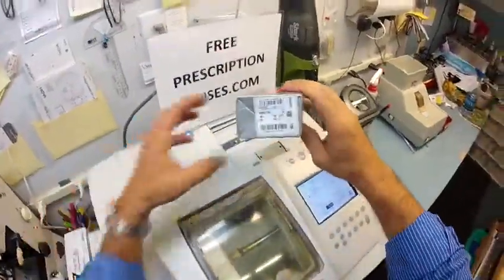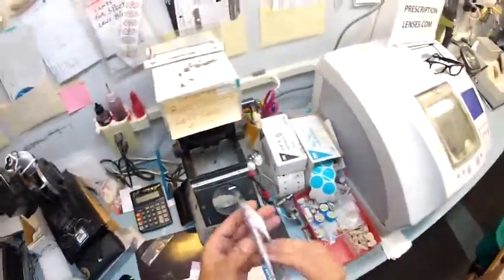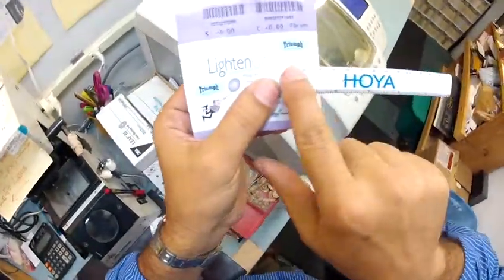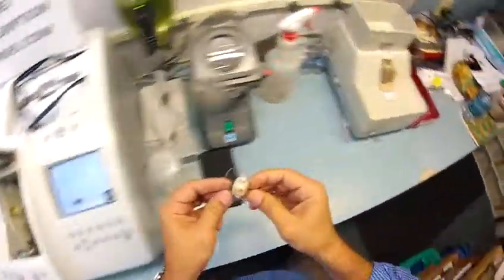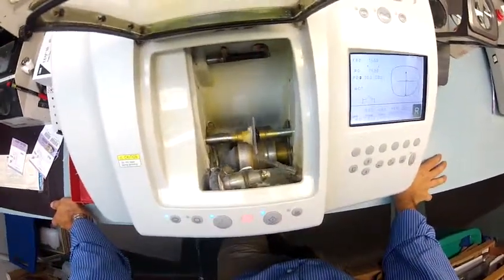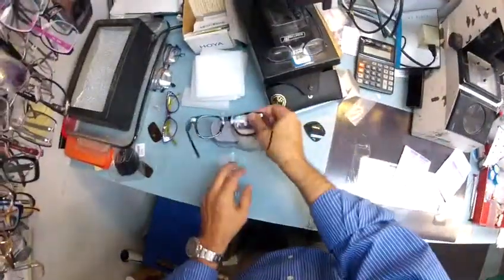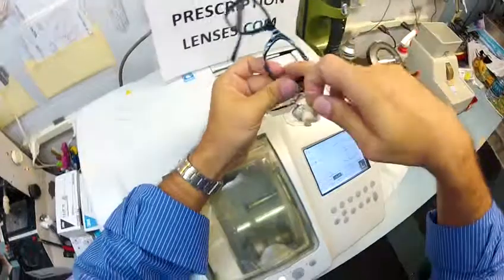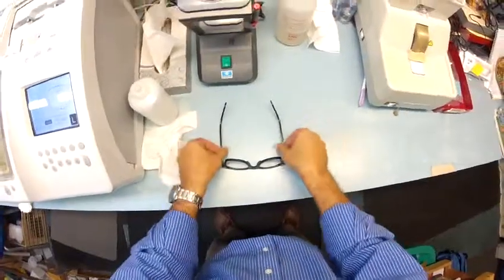Oluwaseyi's RayBan 2140 Original Wayfarer with Anti Glare Lenses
Watch as I cut unbreakable anti glare lenses for Oluwaseyi's new RayBan 2140 size 50 color 901 classic shiny black. Nigeria is about to look even cooler.